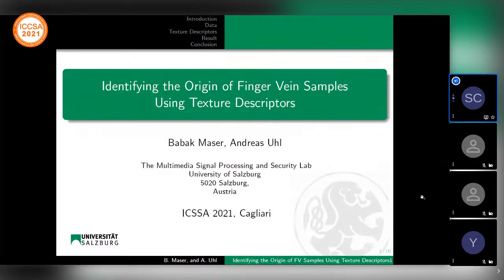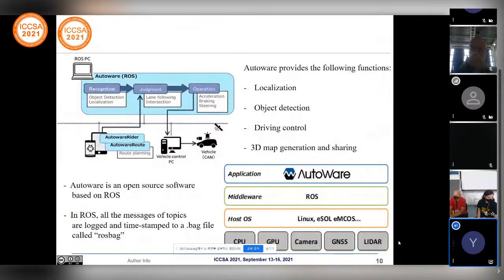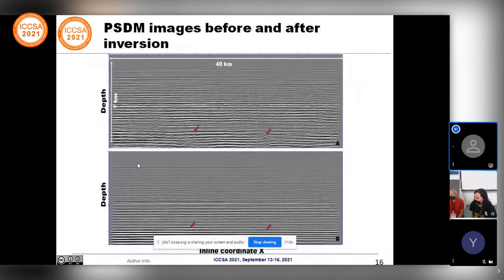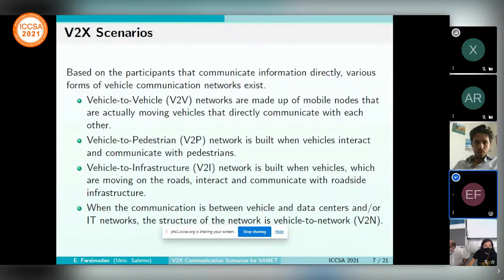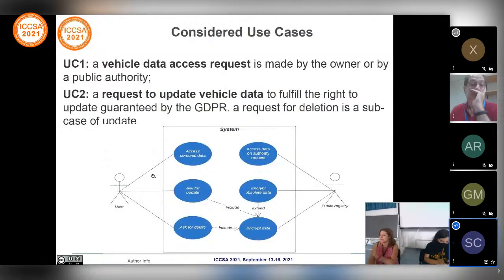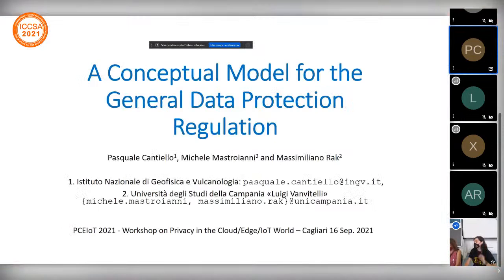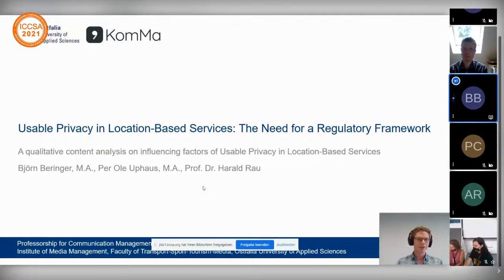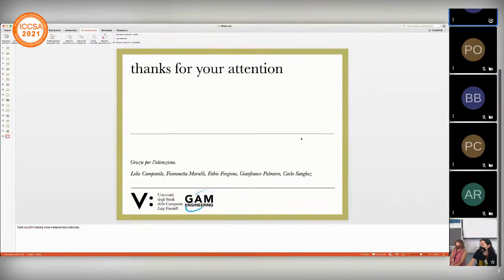ICCSA 2021 16th Sept Session morning A